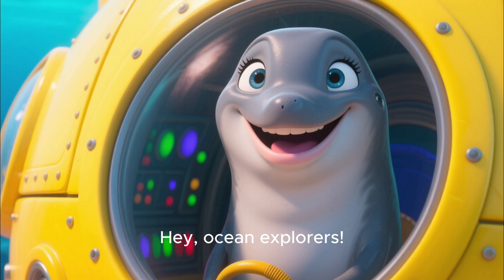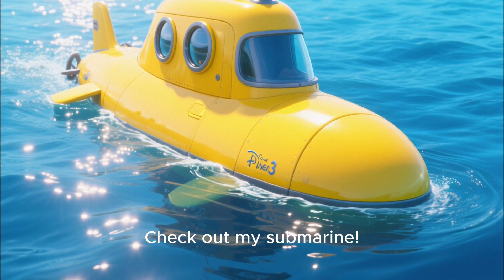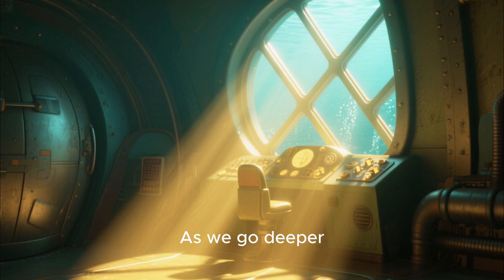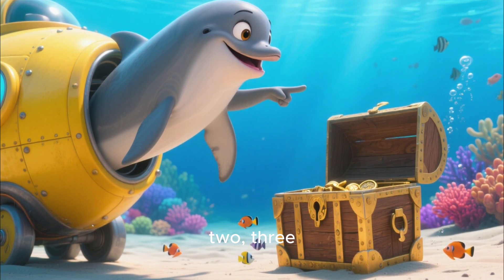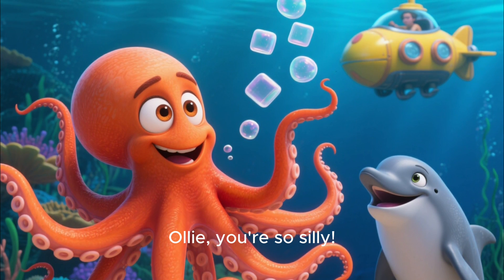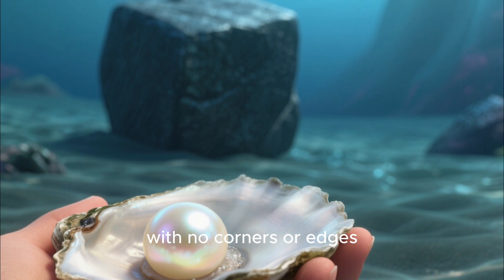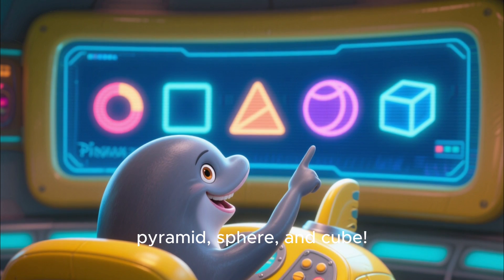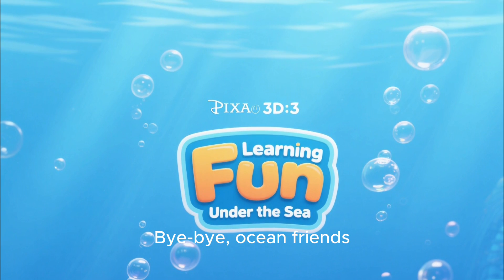Shapes Adventure — Pearl’s Submarine Journey! | kids learn | bedtime stories | cartoon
All aboard! Join Pearl the Dolphin in her amazing yellow submarine for a fun-filled Shapes Adventure! 🐠🔺⚫

In this colorful underwater journey, Pearl explores the ocean and discovers all kinds of shapes — circles, rectangles, squares, pyramids, spheres, and
cubes — all hidden in her magical marine world!

From glowing coral arches to cube-shaped rocks and shiny spherical pearls, kids will learn how to spot shapes all around them in a fun and engaging way. Perfect for preschoolers and early learners who love the ocean, adventure, and discovery! 🌈

✨ What kids will learn in this video:
How to recognize and name 2D and 3D shapes 🟣🟢🟠
Counting sides, corners, and edges 🔺
Fun real-world examples of shapes in nature 🌊
The joy of learning through exploration and imagination 🐬

This 5-minute adventure is perfect for classrooms, homeschool learning, or family screen time — filled with gentle narration, colorful visuals, and interactive moments!